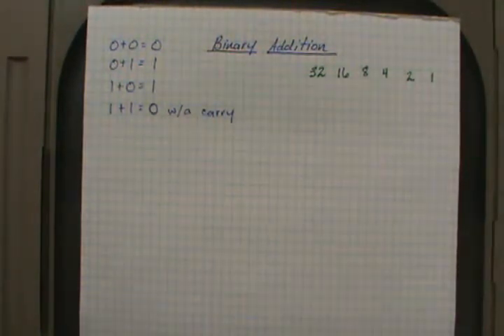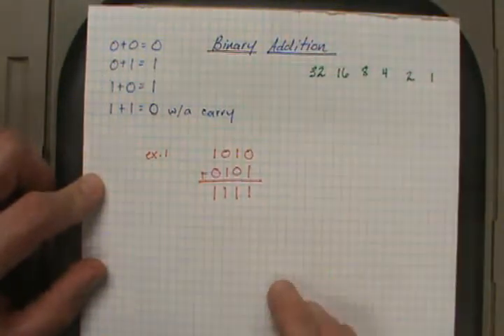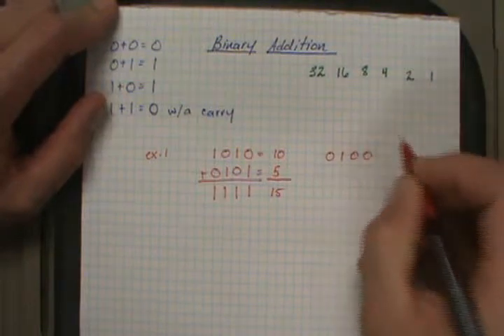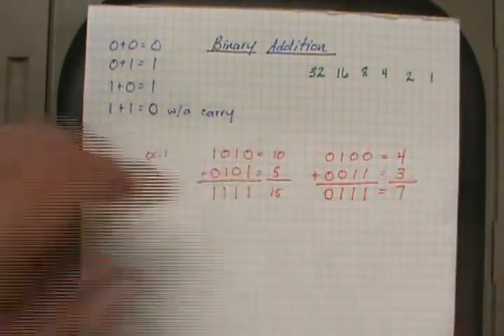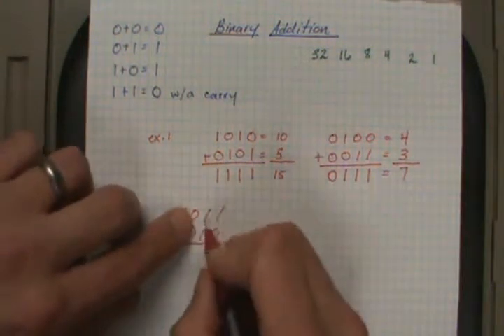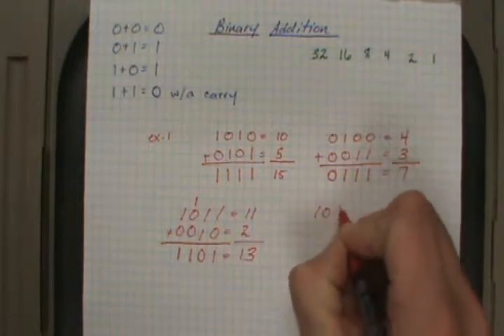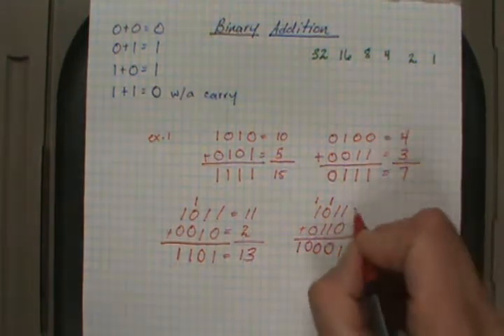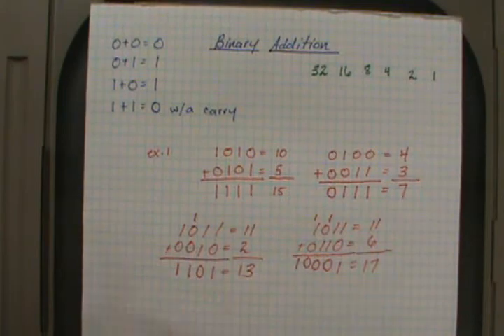Binary Addition WMV V9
Basic binary addition.